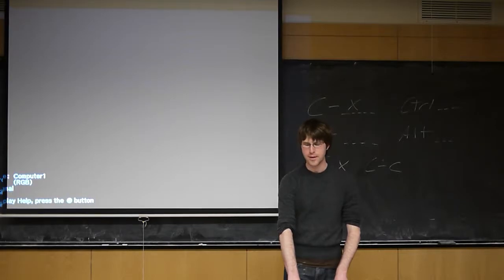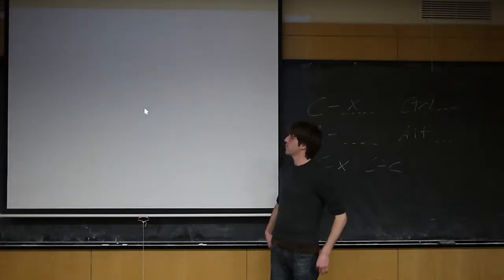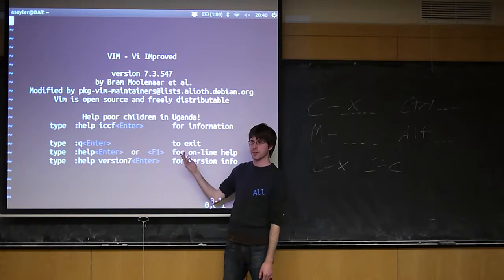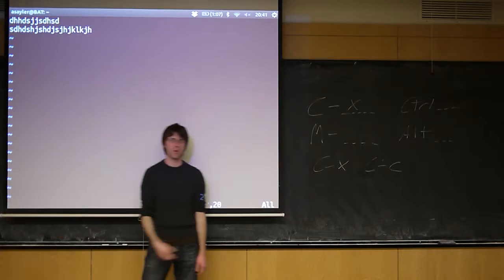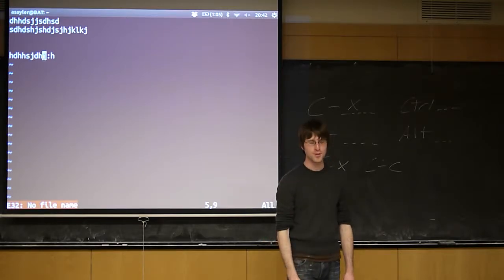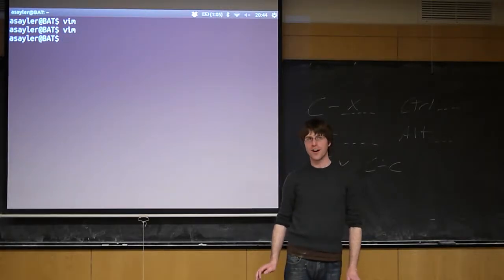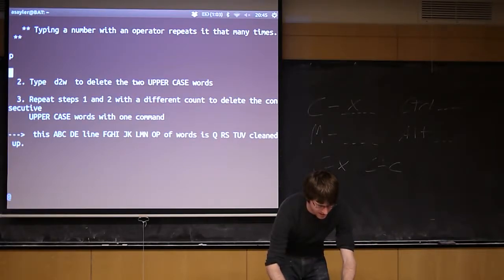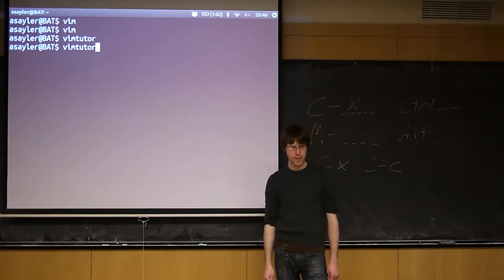CU - CSFP - 130206 - Emacs, Etc - Part 11: VIM Basics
Emacs, Etc - Part 11: VIM Basics

Topics: "Basics" of VIM (from an emacs user...)

Date: 02/06/13